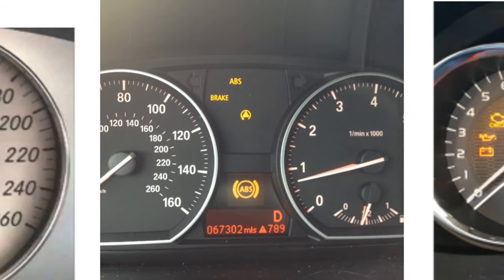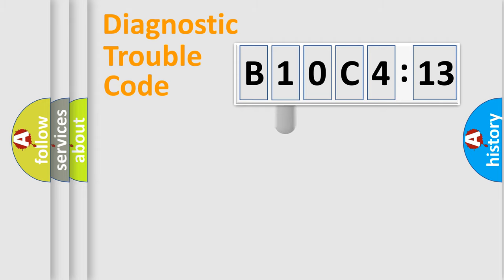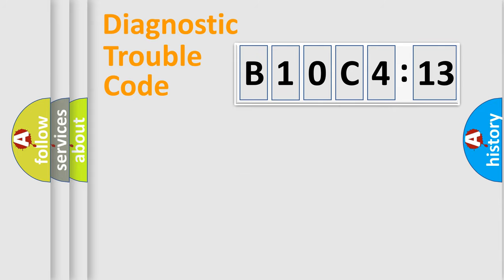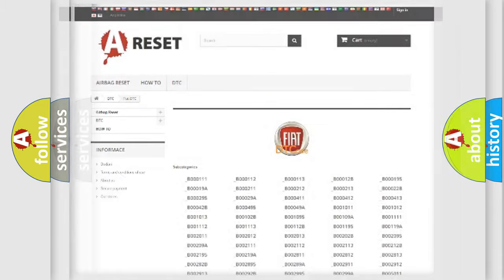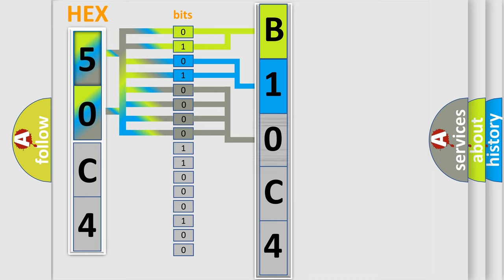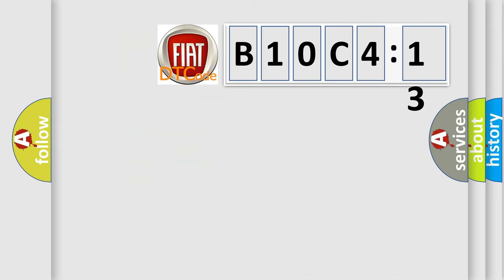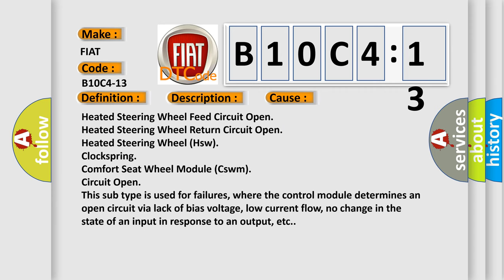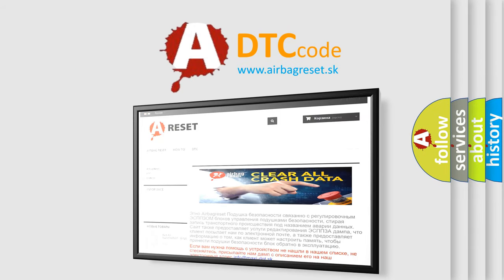DTC Fiat B10C4-13 Short Explanation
Contents:
0:21 Basic DTC analysis according to OBD2 protocol standard.
1:48 Insight into programming
2:58 A diagnostically understandable description of the Diagnostic Trouble Code
3:05 Basic error definition

Make:
FIAT
Code:
B10C4-13
Definition:
Heated Steering Wheel Control - Circuit Open
Description:
Module detects on the Heated Steering Wheel Feed circuit a current level below its threshold for more than two seconds.
Cause:
Heated Steering Wheel Feed Circuit Open
Heated Steering Wheel Return Circuit Open
Heated Steering Wheel (Hsw)
Clockspring
Comfort Seat Wheel Module (Cswm)
Failure Type:
Circuit Open